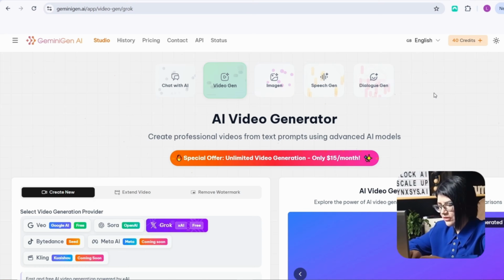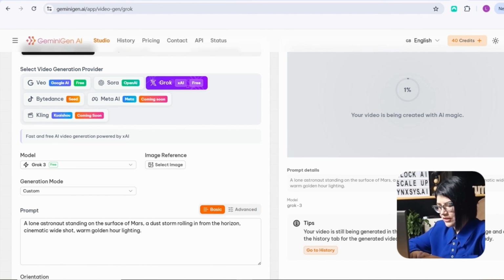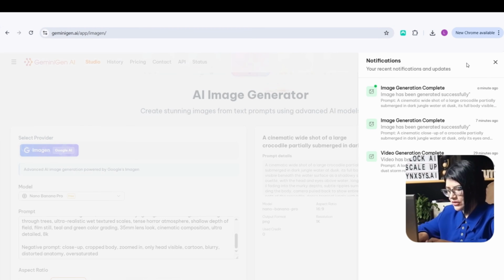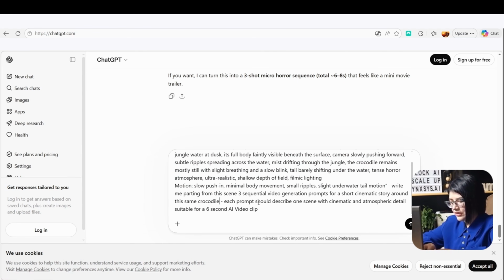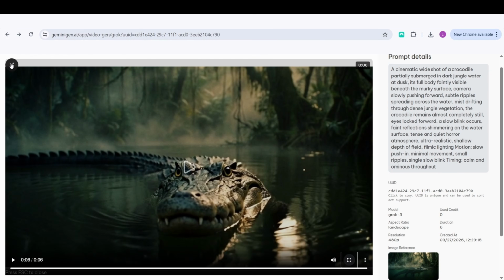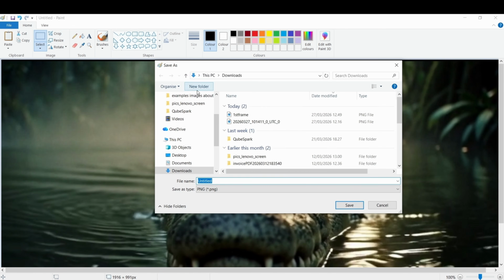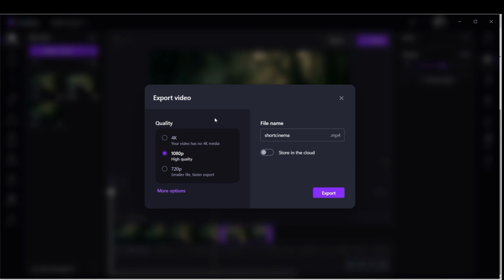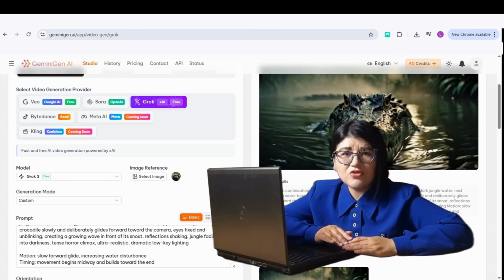How to Use Grok AI for FREE Again? (UNLIMITED)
⚡Grok AI is now 100% FREE, tutorial showing how to use Grok AI for free to create unlimited AI videos with the Grok AI video generator step by step. Learn AI video creation, prompts, and cinematic AI videos.

Grok AI is now 100% FREE again and you can generate unlimited AI videos without paying. In this step by step Grok AI tutorial you will learn how to use Grok AI video generator to create cinematic AI videos and short films from scratch.

🎬 This method works for beginners and advanced creators who want to create AI videos, AI content, and AI filmmaking projects using free AI tools.

• How to generate unlimited AI videos
• How to use Grok AI video generator step by step
• How to create cinematic AI short films
• How to write better AI prompts for videos
• How to turn ideas into AI video sequences

Grok AI is one of the most powerful AI video tools right now and most people think they need to pay for using it. This tutorial shows you how to access it for free and create unlimited AI content without limits.

🛠️ Tools used

Grok AI
ChatGPT for AI prompts and story creation
CapCut or Clipchamp for editing

💬 Comment GROK and I will send you powerful prompts to improve your AI videos